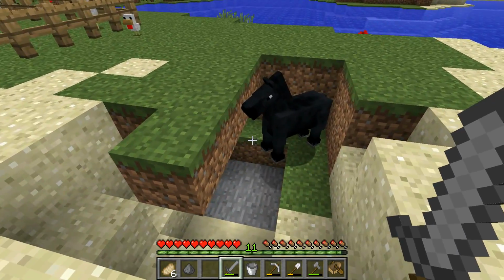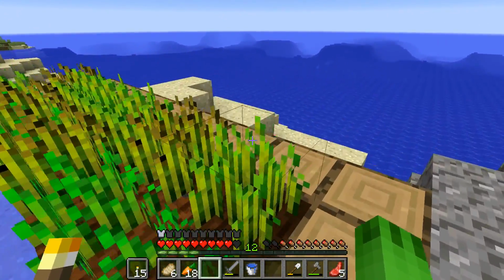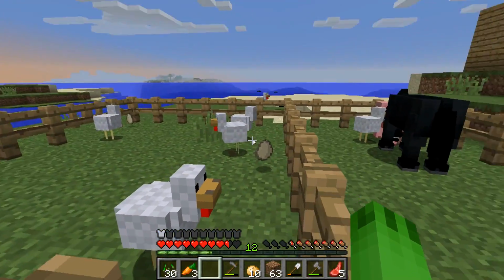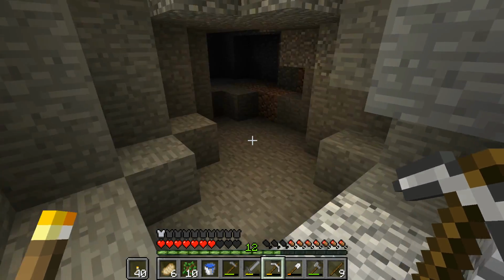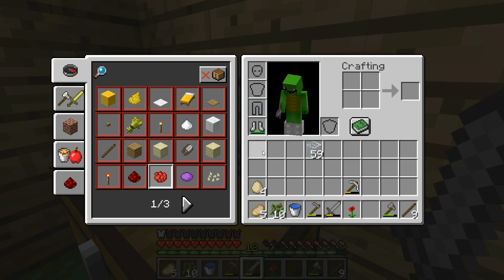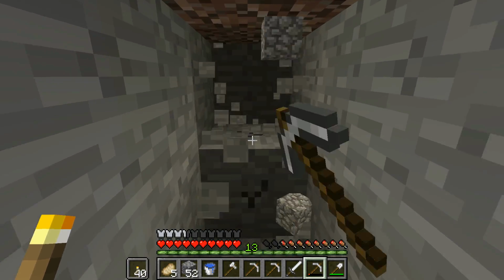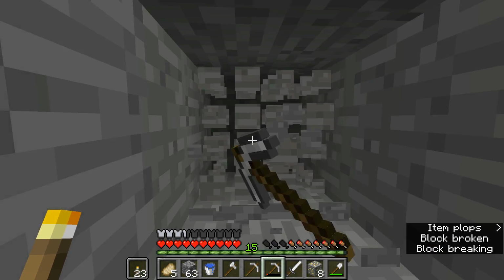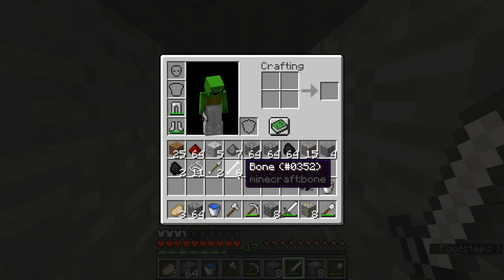What to do next steps in minecrafting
this is the sequel to the first 30 minutes of any minecraft world